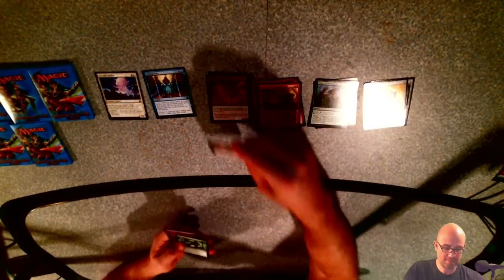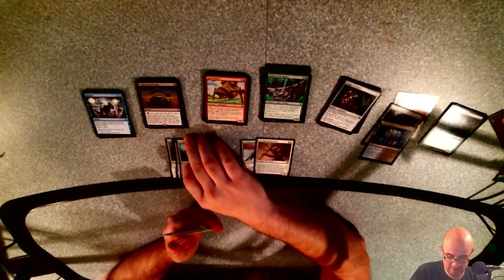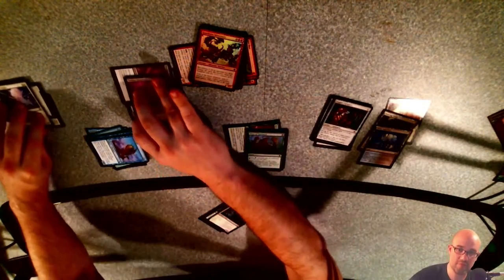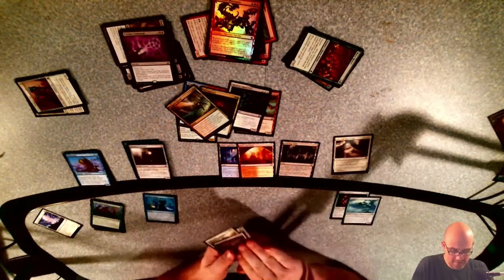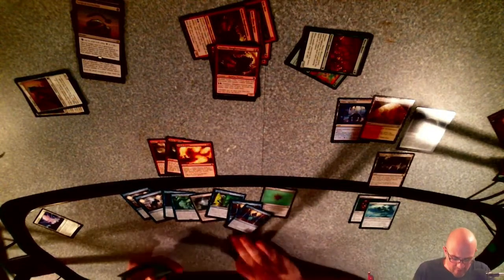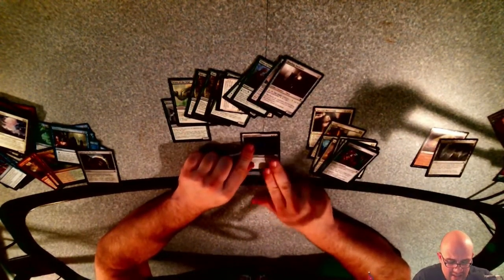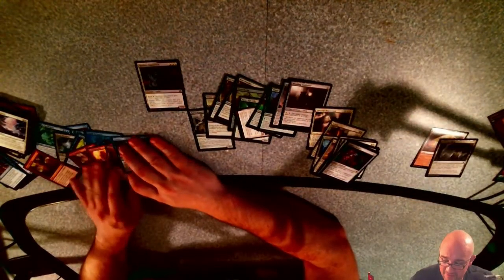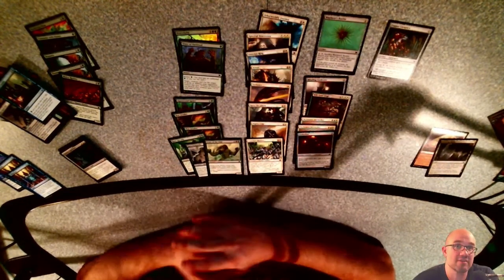MTG Modern Masters 2015 Deck Building Seminar #1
So, I went 13-2 at GP-Vegas 2013 at the first Modern Masters GP.  I've made Day 2 in 82% of the Limited GPs I've played and cashed in 56%.  I guess I'm a reasonable limited player, and I want to help you make the most of your opportunity at GP-Vegas 2015!

This originally was broadcast on our Twitch channel, so some of the things I am responding to are questions we got from Twitch.  You can see our next ones live there as well!